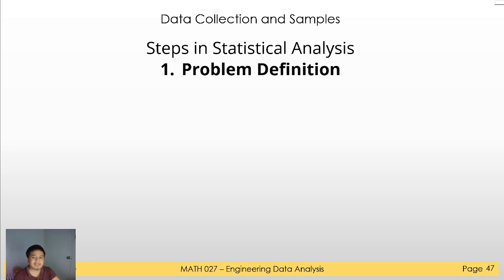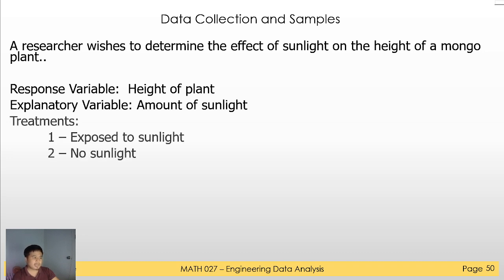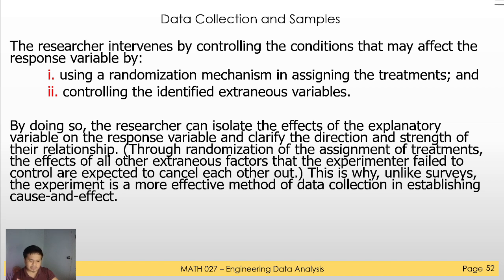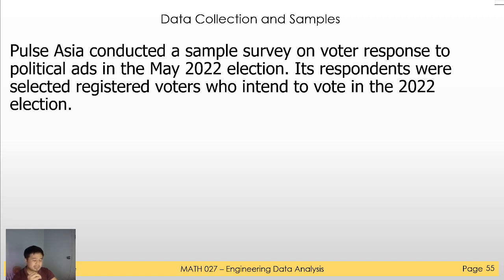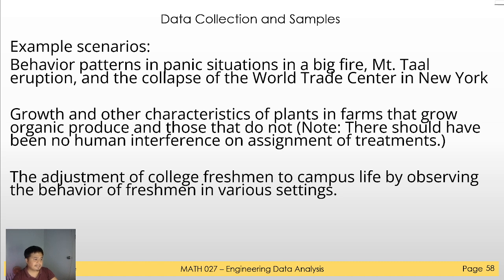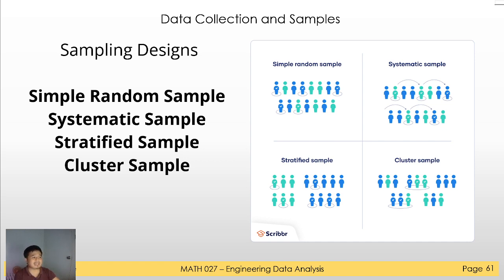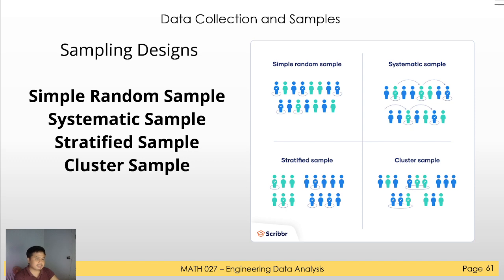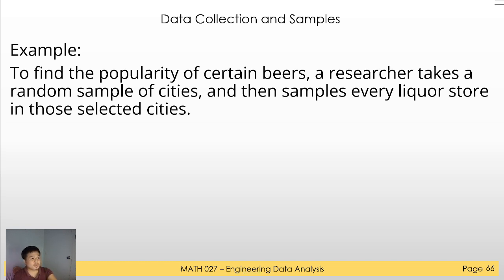MATH 027 - Data Collection and Sampling Methods